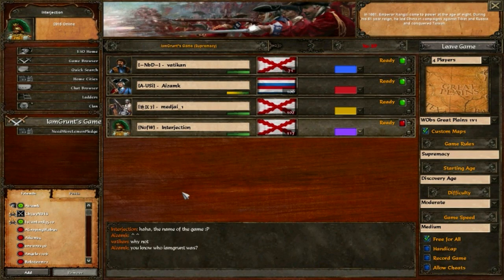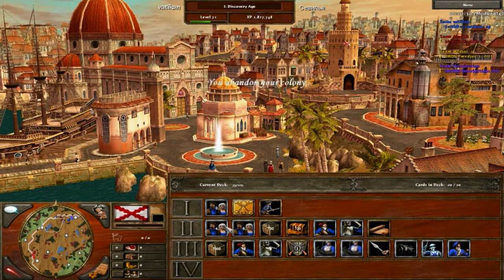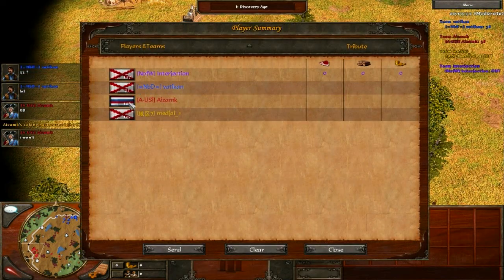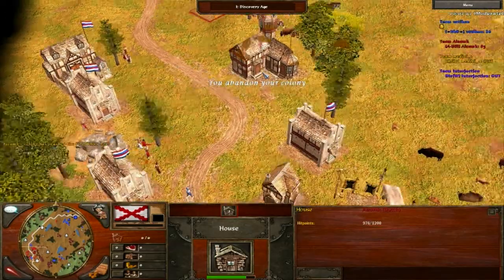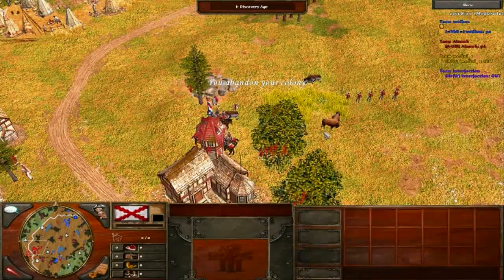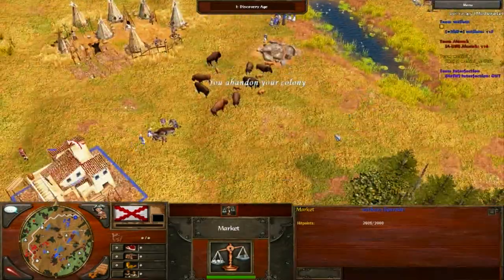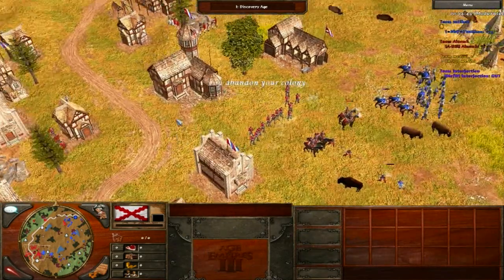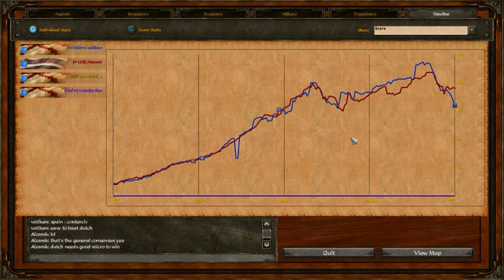[NofW] Interjection | AoE 3: 1v1 Commentary #3 | Age of Empires 3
I do not upload videos to this channel anymore.

Age of Empires 3 - AoE 3

Level 35 colonel VS level 31 major - Spanish fast fortress vs Dutch fast fortress - This is part 3 in my 1v1 commentary series.

These videos are essentially alternatives to recorded games with the additional dimensions of voice and being able to visually see real time clicks and box drags :).
I play in the lowest graphics settings because the game loads faster and runs more smoothly :).

[A-USi] Aizamk (DUTCH) ~VS~ [=NbD=] Vatikan (SPANISH)

Be sure to Subscribe to our Youtube channel to receive further updates when they become available also please feel free to register to our website if you have any questions or your interested in joining.